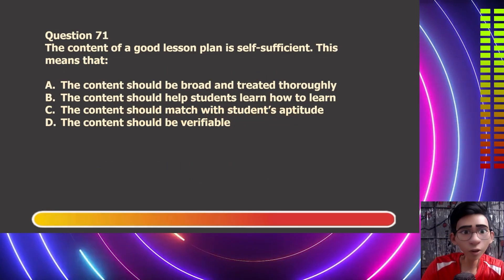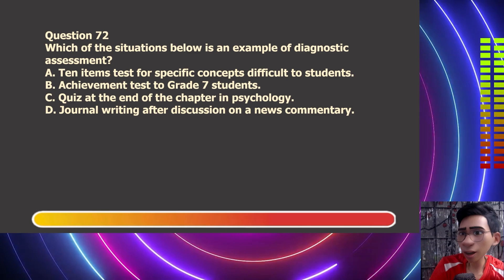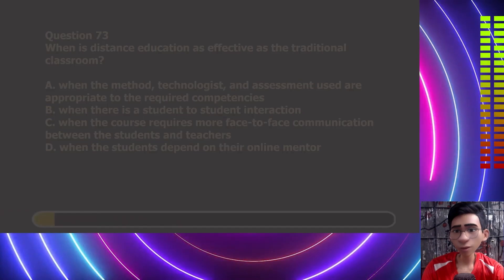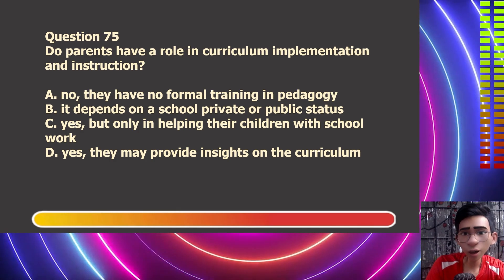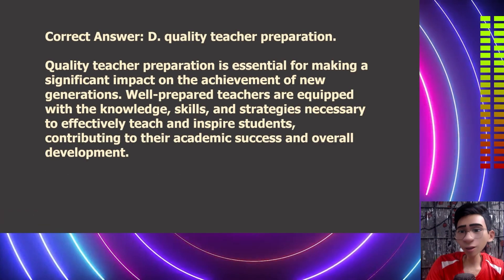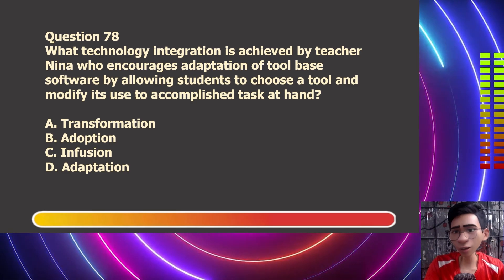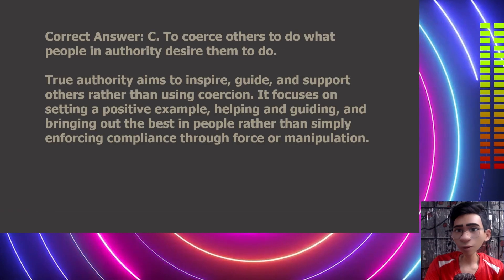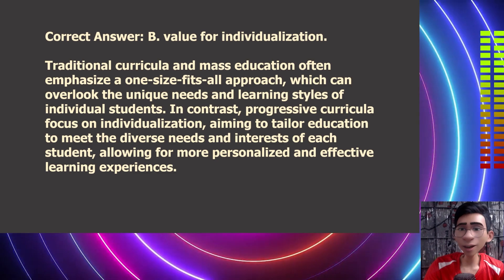71-80 Professional Education LET Review Drills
71-80 Professional Education LET Review Drills